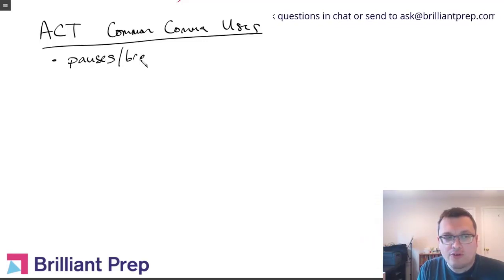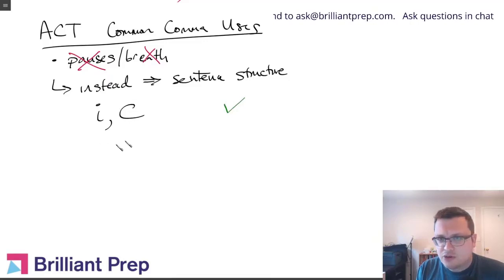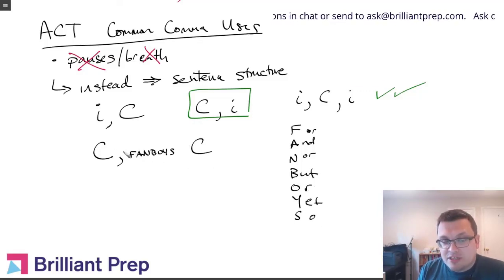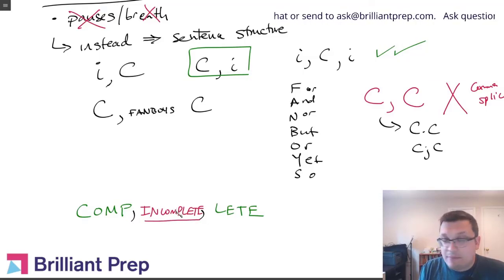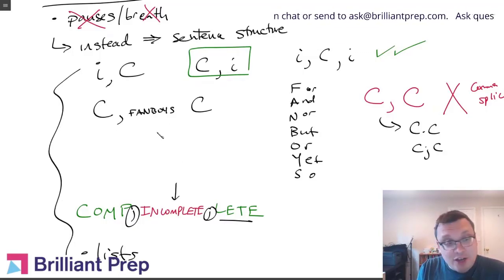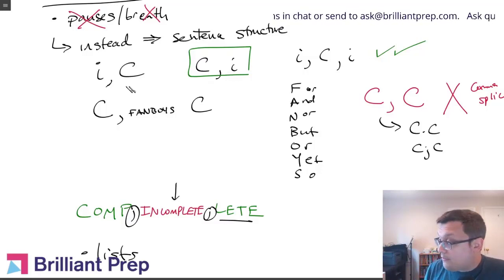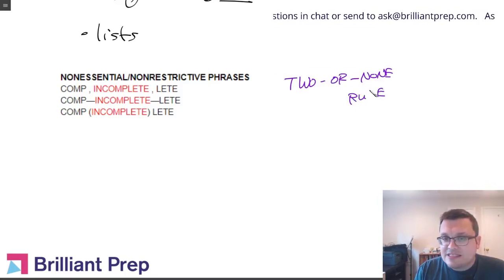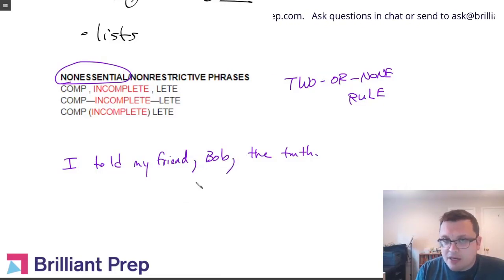Commas Crash Course (SAT/ACT)